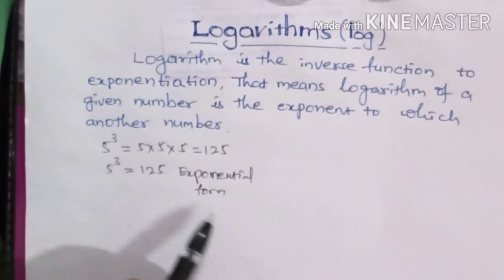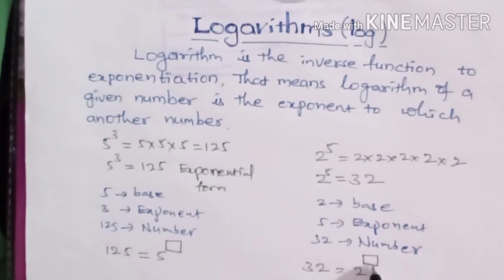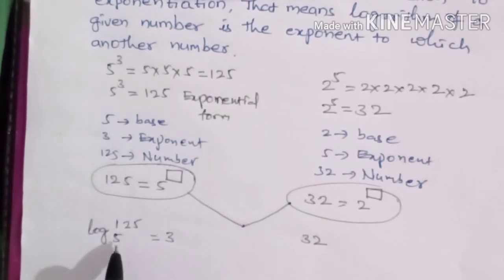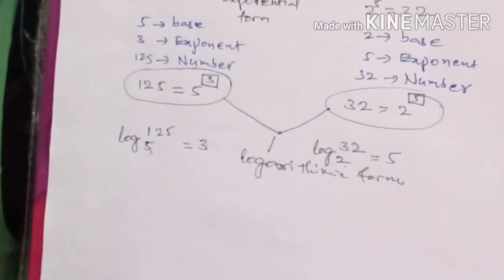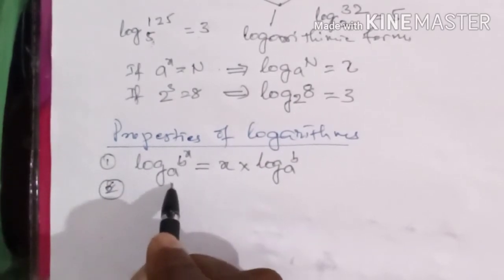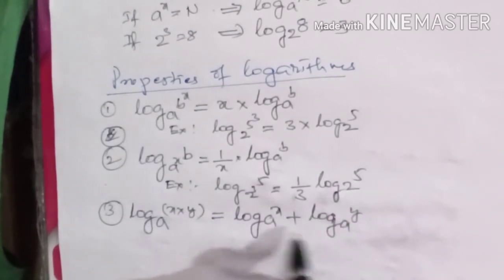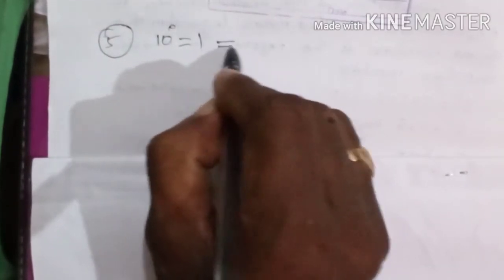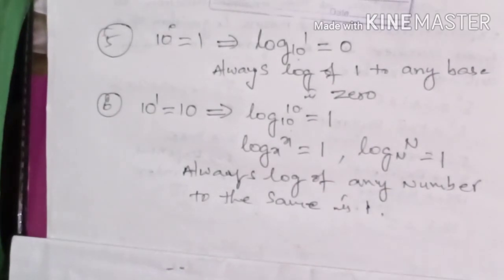10th Math Class || Chapter 1|| Real Numbers || Logarithms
10th Math Class Chapter 1 Real Numbers
Topic : Logarithms